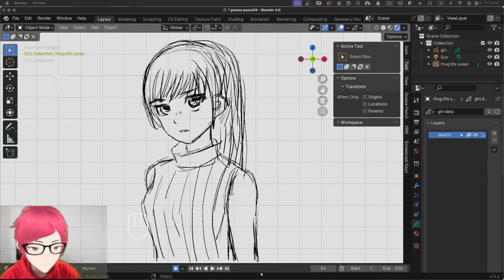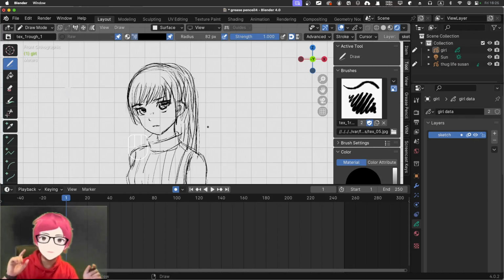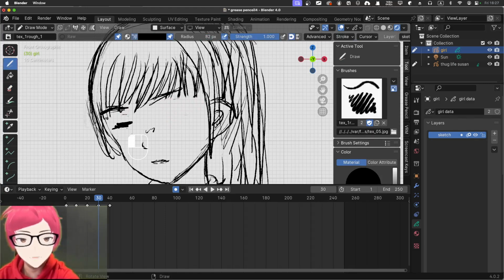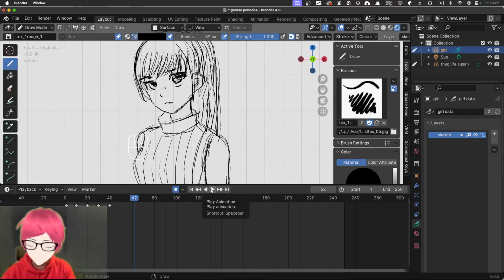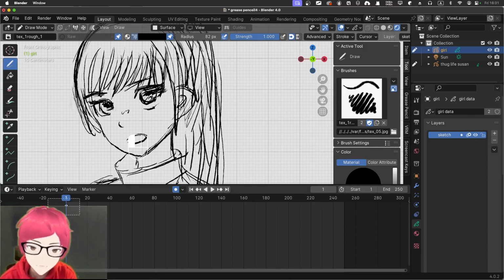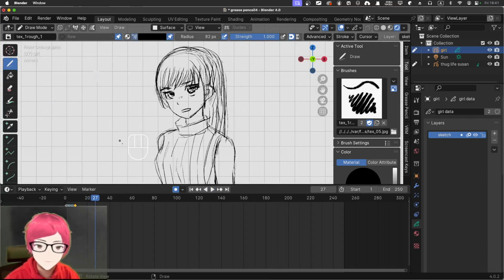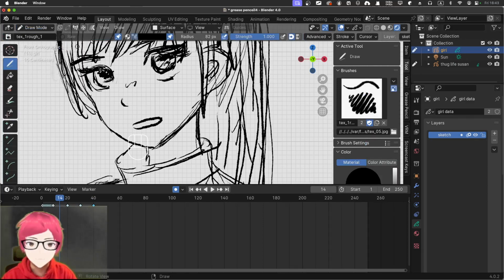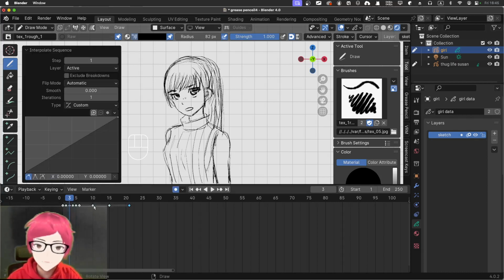100 Days of Blender Grease Pencil DAY 23 Automatic interpolation animation in Blender 4 0 PART 2